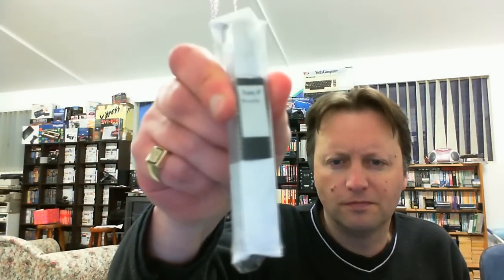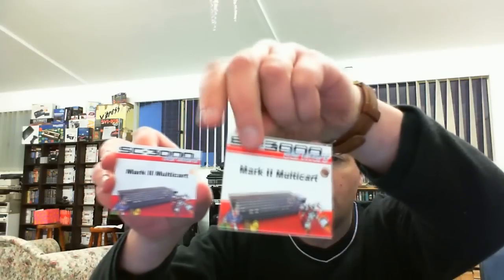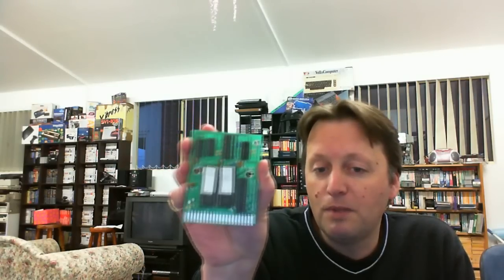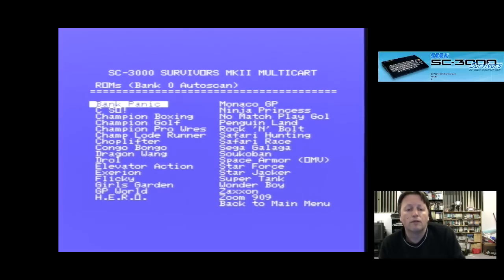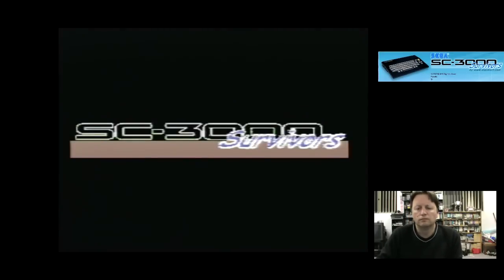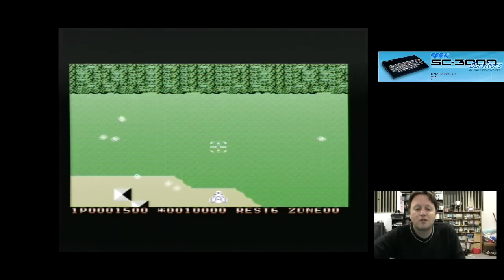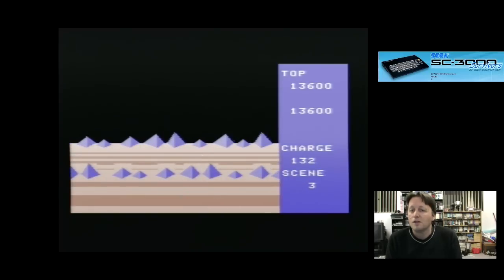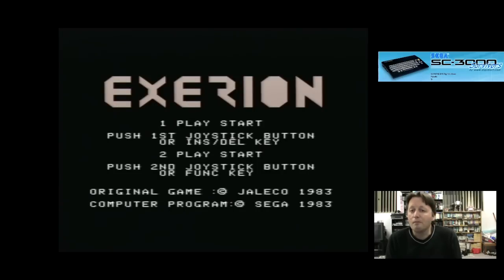Retro Computer Accessory - Sega SC-3000 Multicart 26th September 2012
Tracked down a really cool accessory for the Sega SC-3000 computers.
I unpack, discuss and do some demos of the software included.